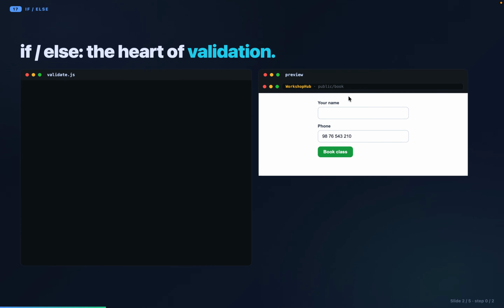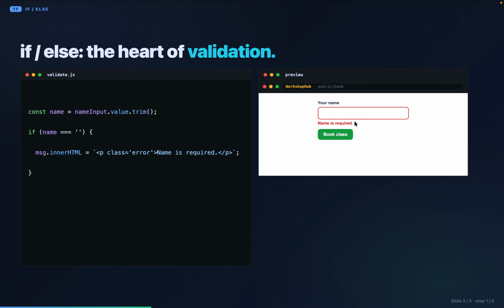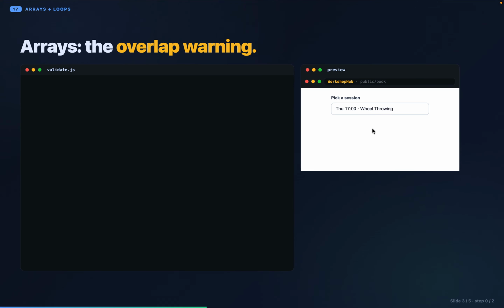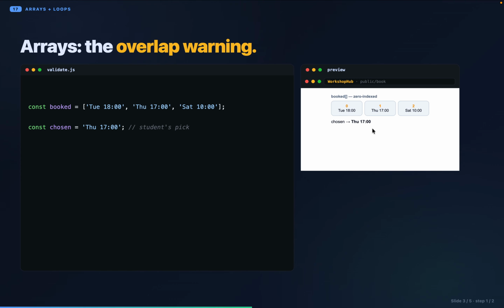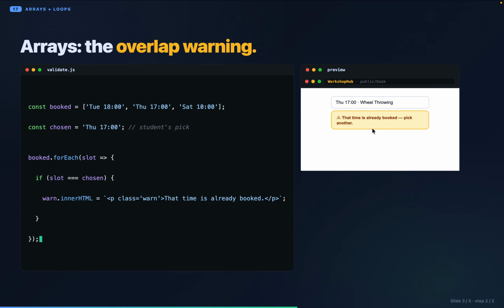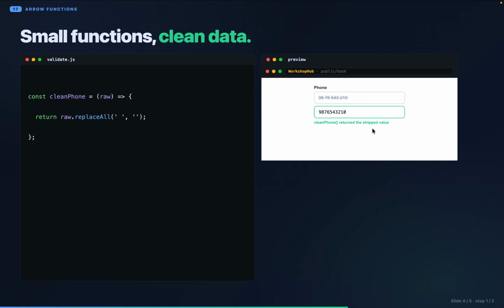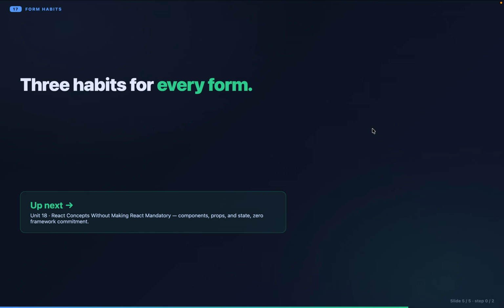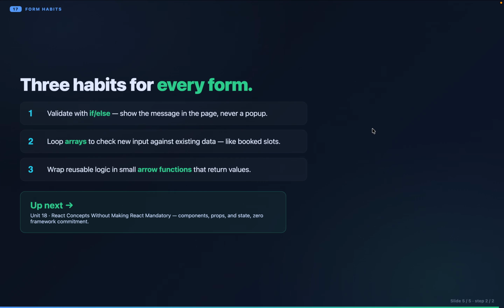JavaScript Form Validation | Spec-Driven Development Masterclass Unit 17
A student types their phone with spaces, forgets their name, and picks a slot that's already taken. Old-school JavaScript would scream alert() boxes at them — we're better than that. In this unit, we build inline, visual feedback directly into WorkshopHub's booking form using conditionals, arrays with loops, and small arrow functions.

In this video, you'll learn:
• Why inline feedback beats alert() popups every time
• if/else validation that injects messages into the page with innerHTML
• Showing red errors and green confirmations in the same spot
• Storing booked slots in arrays and the zero-index rule
• Walking arrays with forEach (and how for...of compares)
• Catching slot overlaps with instant, no-reload warnings
• Writing clean data logic as arrow functions that return values
• Wiring all checks into a submit handler so only valid bookings go through

WorkshopHub Project Context:
This unit's demo is the booking form — phone cleanup, required-name validation, and the overlap warning when a chosen time slot is already taken. The form visibly reacts in the preview panel as each check runs. All code lives in the slides — no IDE switching.

Chapters
00:00  Introduction
01:02  if/else Validation & Inline Feedback
02:06  Arrays & the Overlap Check
03:32  Arrow Functions & Clean Data
04:13  Three Form Habits & Wrap-Up

Next up: Unit 18 — React Concepts Without Making React Mandatory (components, props, and state, no framework commitment required).